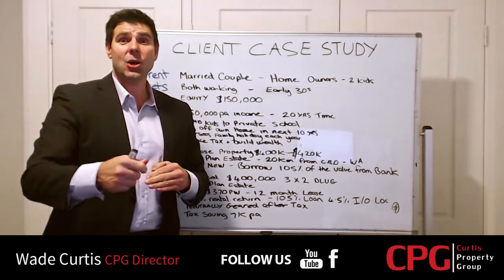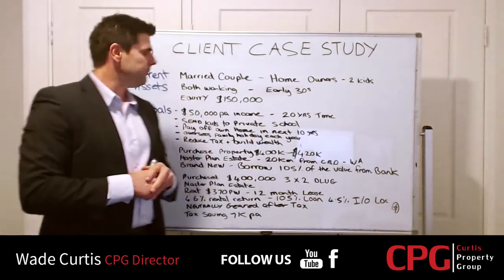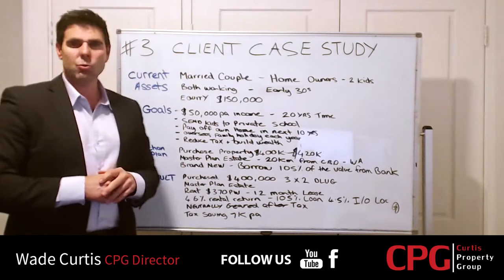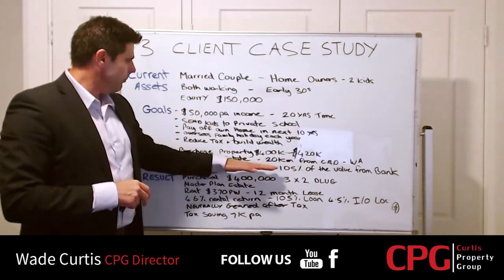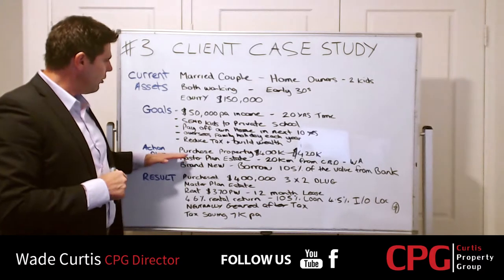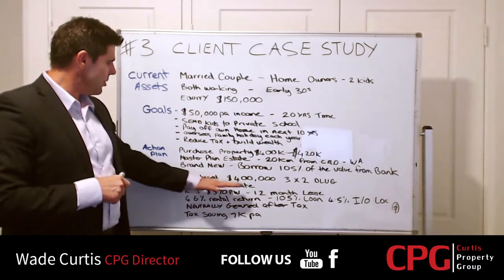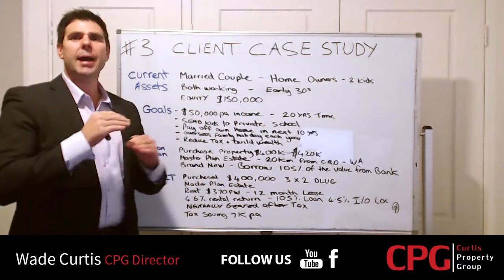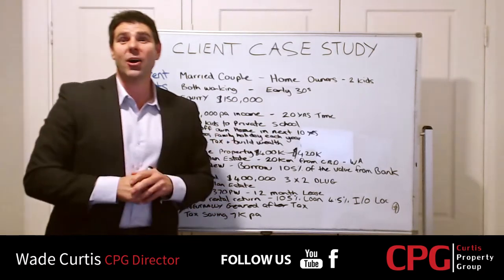Curtis Property Group - Client Case Study #3